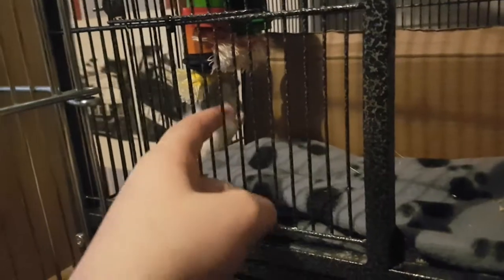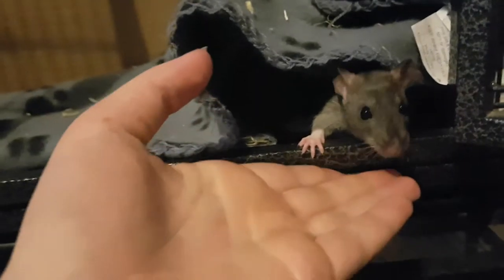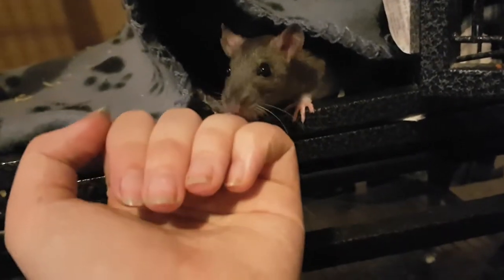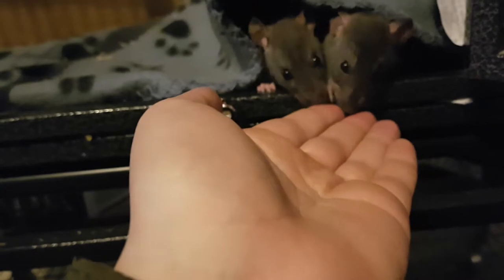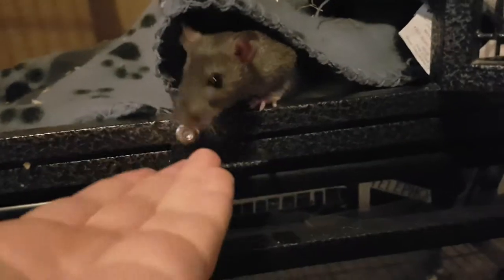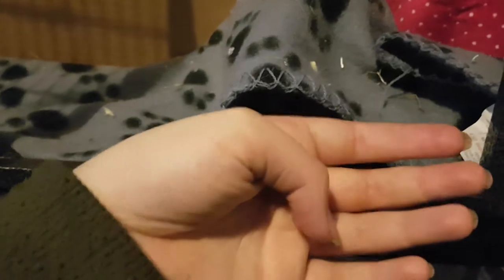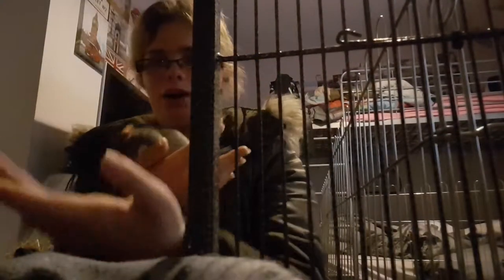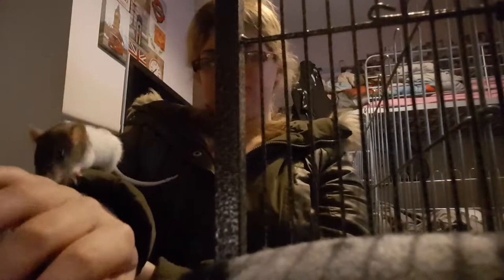Rat haul and handling rats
What I got for the rats today, and how I handle the rats!

And you can...